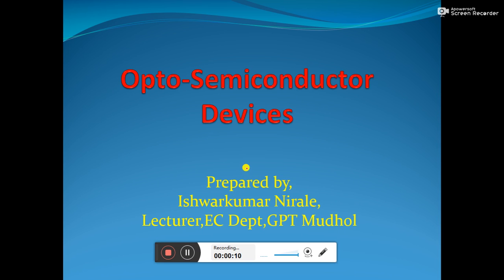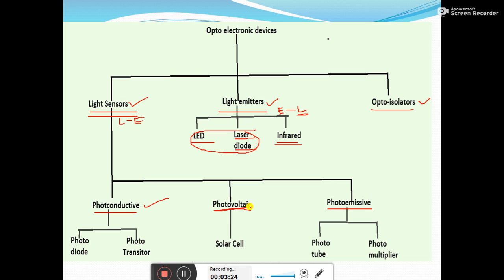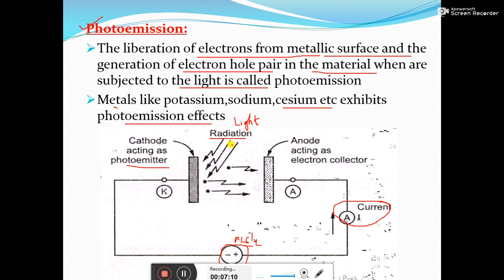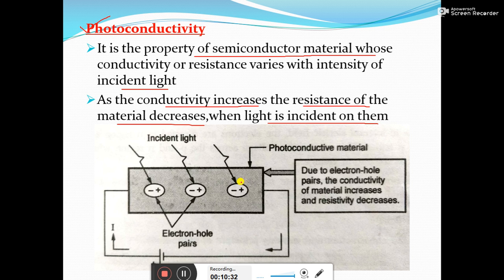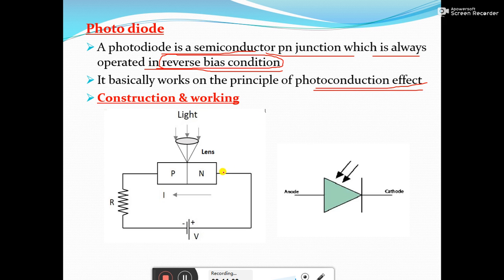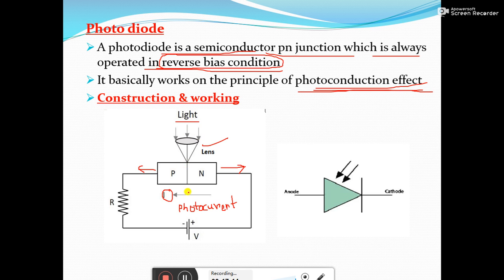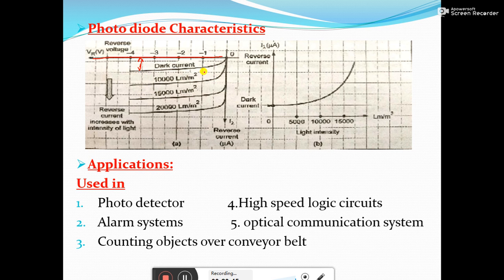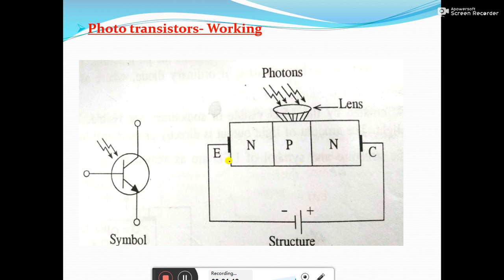Optosemiconductor Devices -part 1